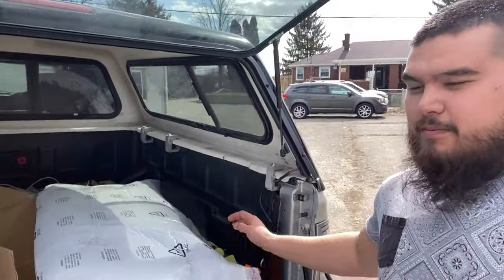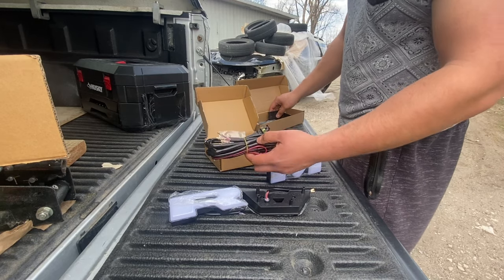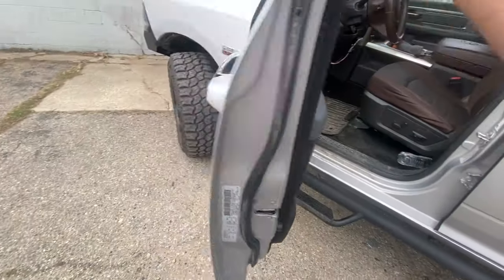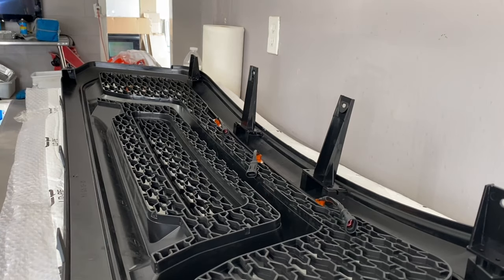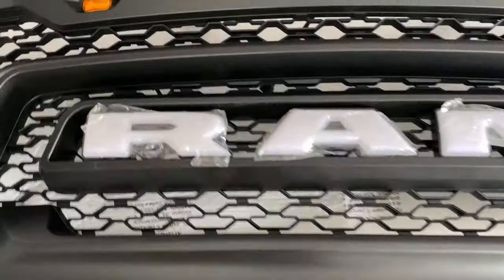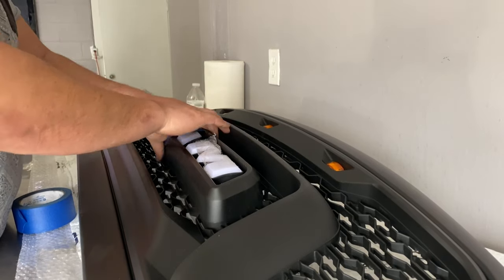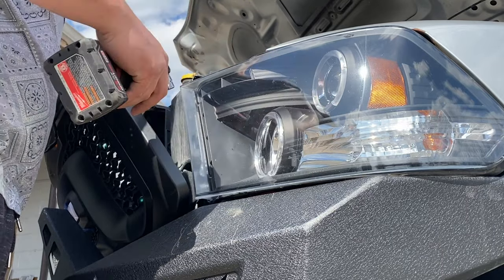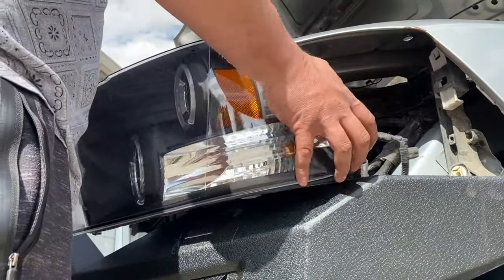RAM Rebel Grille Install on RAM 1500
Grille In Video

Similar Grille/LED Lettering:

LED Grille (RAM) letters

Wire Tapper

Other Products on this Truck:
Bumper used
Leveling Kit

My Camera Setup:
Iphone 11 pro (Main Camera)
Gopro Hero 7 Black
DJI Mini 2 (Drone)
Sony A7III